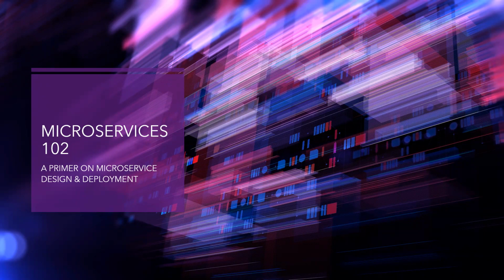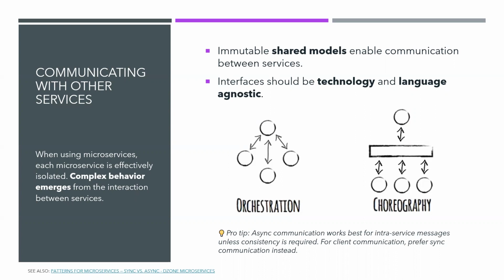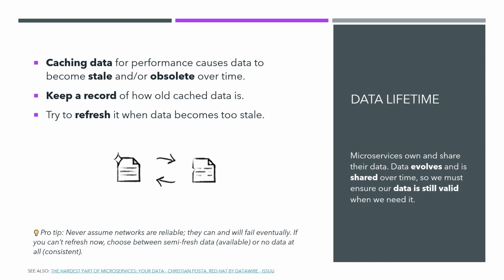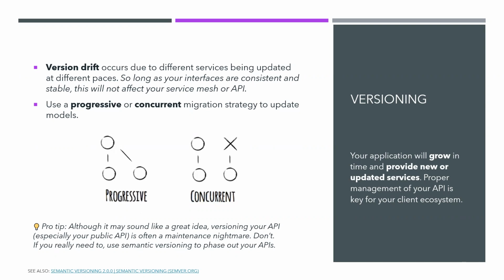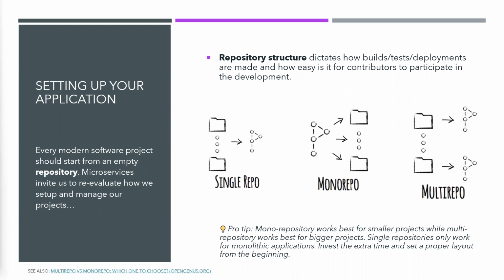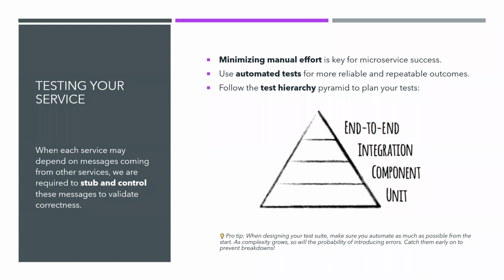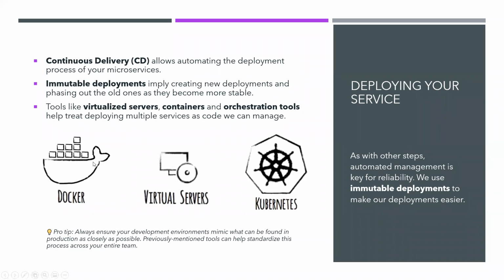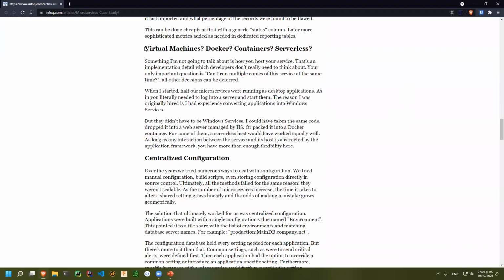Microservices Deployment 102 – The second session on a Primer on Microservice Development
Lately, microservices are all the fuzz in town. It's what the cool kids use nowadays. But, what does it mean for an app to be "microservice-based", and how can I get started? I'm this workshop, we'll shed some light on the microservice architecture, why are they different from other architecture styles, their pros and cons, and how can we get started.

We will also learn about container technologies and how can we leverage their power to turn our applications into microservice-based systems capable of becoming the next great thing.

About Luis:
My name is Luis Gutierrez. I'm a Software Engineer at Microsoft and part-time entrepreneur. I've worked for some of the biggest players in the industry for several years and in many different parts of the software development and project management cycle.
It is my goal to share my insights and learnings with you to help you improve our kickstart your development career.

About the Droids:
Each 3rd Tuesday of the month, we meet however we can. From 5:45-6:00 pm we will socialize and enjoy whatever food and drinks you have at home. At 6 pm we will have a presentation about a new/interesting Android topic. If you are a new or experienced Android developer or just someone that is curious about Android development, we hope you will join us and become a regular participant!